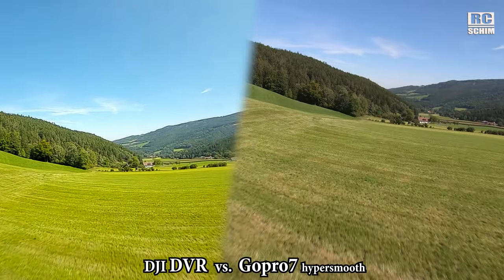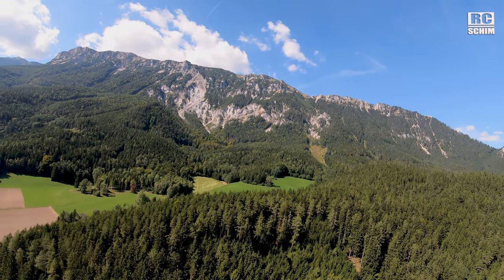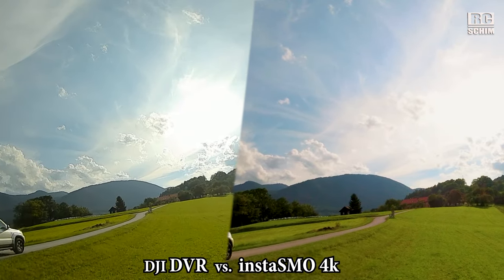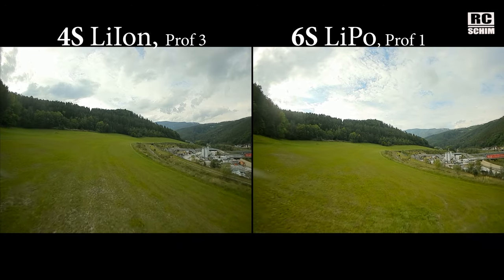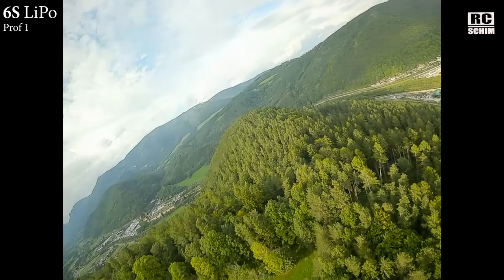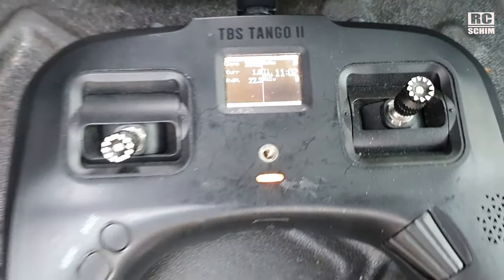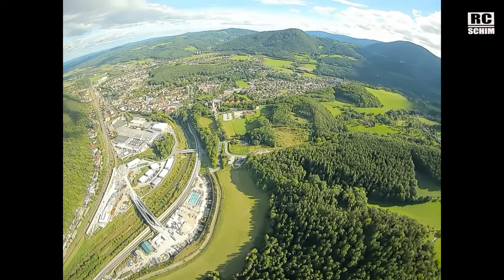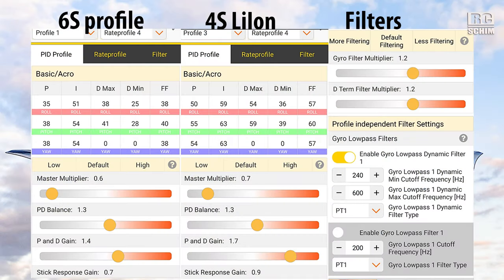Stable in high winds? Here's how... (Rekon6 PID tuning)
I was wondering if the Rekon6 could keep up with a chimera7 and how good it can fly in higher winds (despite the really low weight).
Now matter how shakey it flies tho - HD cams (Hero7 or InstaSMO in my case) can stabilize it so good...
Loved the sunlight and conditions on the "Cinematic Flight" don't miss this (it's starting at 6:35)
Check out my link-section below for the RPM stuff if you're interested...

Filmed with:  Samsung Galaxy S10, REKON6, Gopro7, InstaSMO4k
Edited on Premiere Pro
●▬▬▬♫MUSIC▬▬▬▬▬▬▬▬▬▬▬▬▬▬●
Druids - Molife
Empty Sky - Wanderer's Trove

╠╗║╚╝║║╠╗║╚╣║║║║║═╣  (best way to support me!)
(¯`·.¸¸.·´¯`·.¸¸.-RCSchim-.¸¸.·´¯`·.¸¸.·´¯)
●▬▬▬VIDEO INDEX▬▬▬▬▬▬▬▬▬▬▬▬●
00:00 Intro
01:01 FPV Meet
02:02 Chasing Chimera7
03:19 testing Chim7
04:11 Hero7 on Rekon6
05:55 InstaSMO4k vs DVR
06:35 Cinematic Flight!
10:35 with RPM Filters, no wind
12:04 Stable in high winds?
14:06 my Tunes with RPM Filters